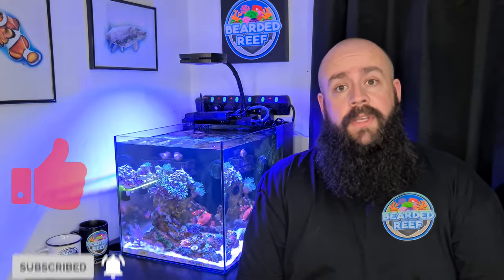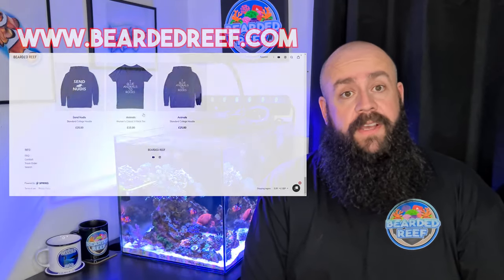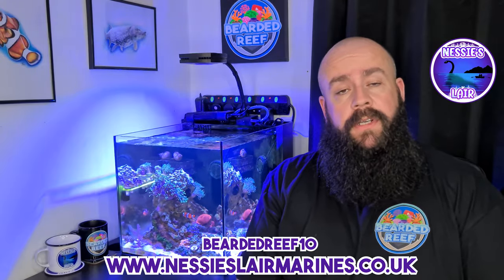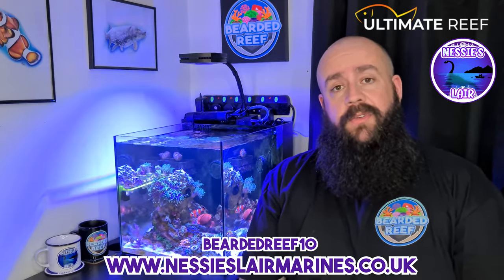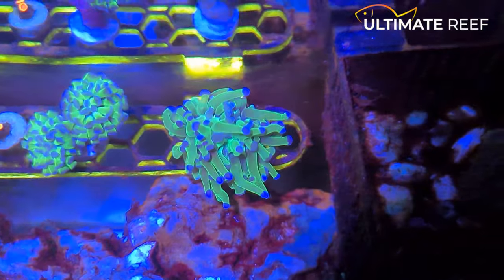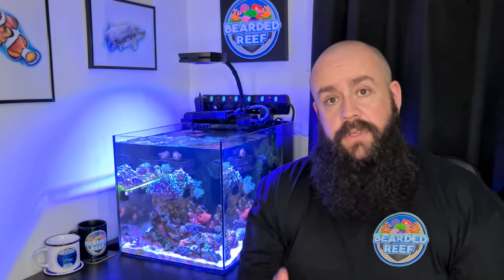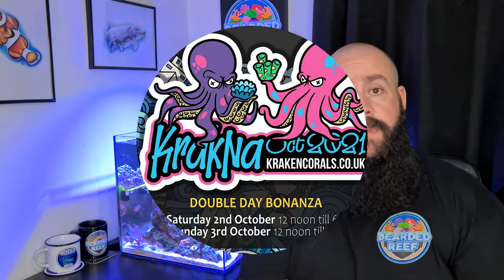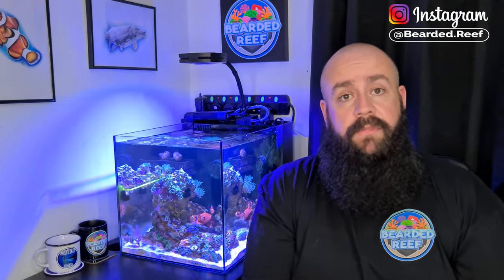Nano Reef Tank 9 Month Update - my first SPS - Waterbox Peninsula Mini 15g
Waterbox Peninsula Mini 15g Nano Reef Tank 9 Month Update - (No Skimmer) Nine Months after starting my reef tank journey we are now Adding more Coral to my nano Reef Aquarium and even a SPS coral, looking forward to watching it grow every month.